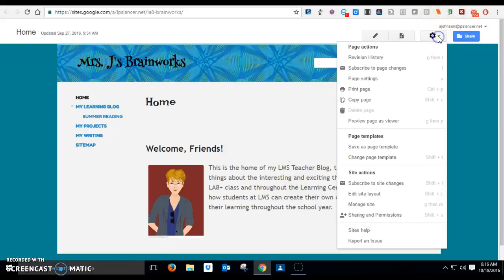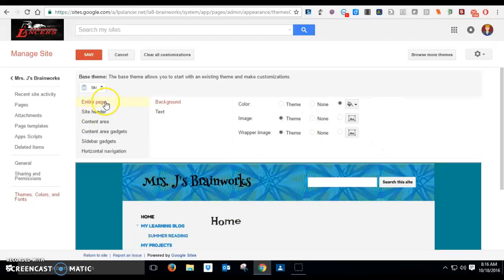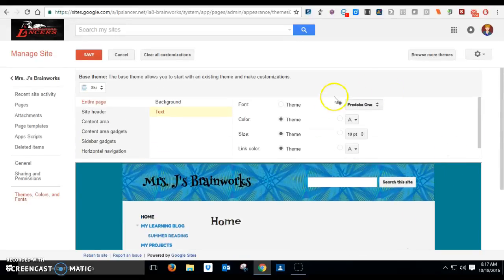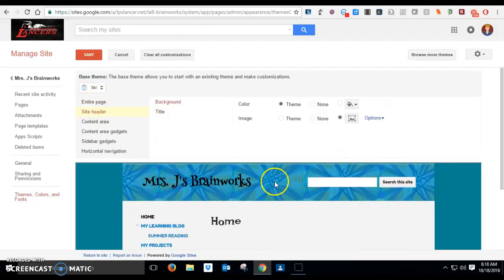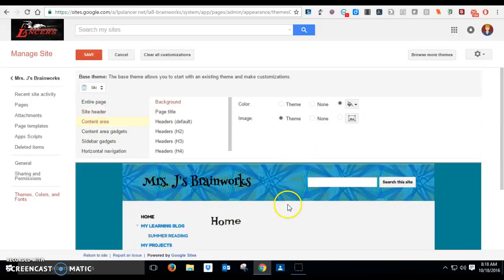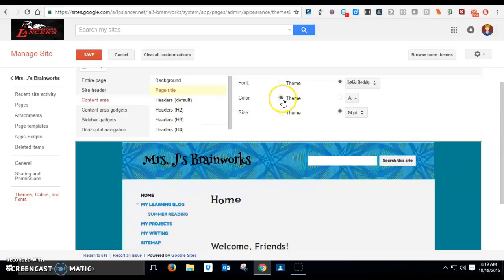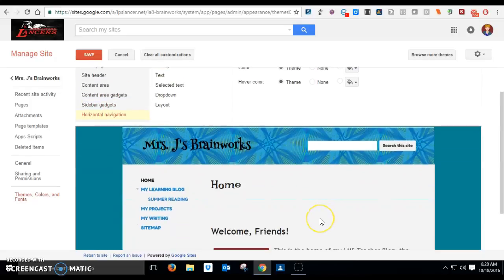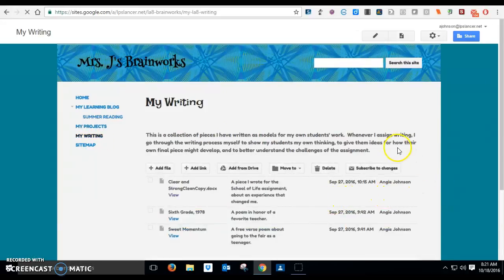Changing Design Elements in GSites